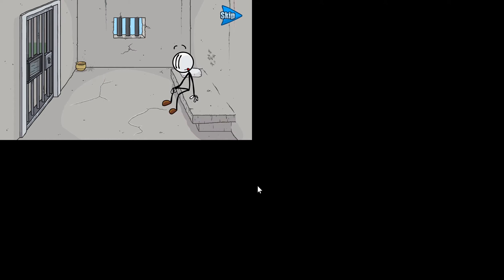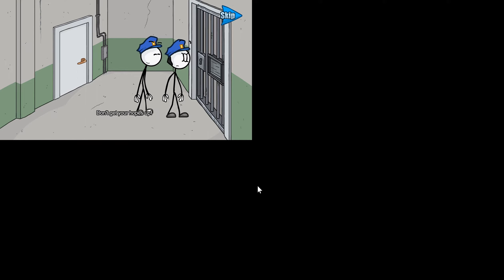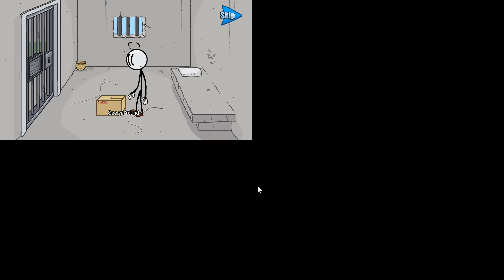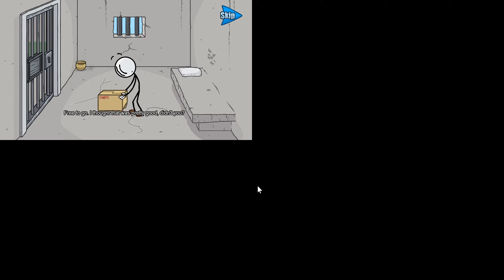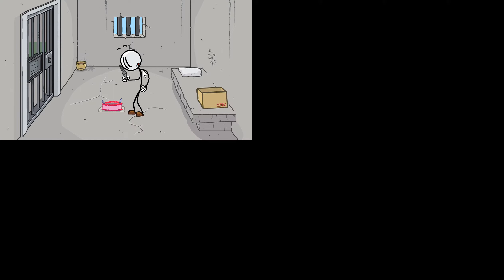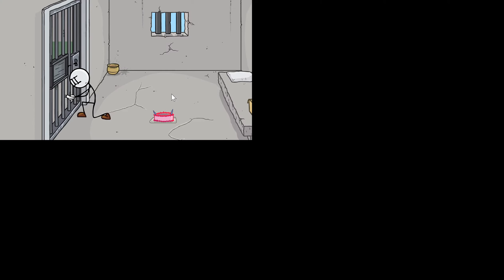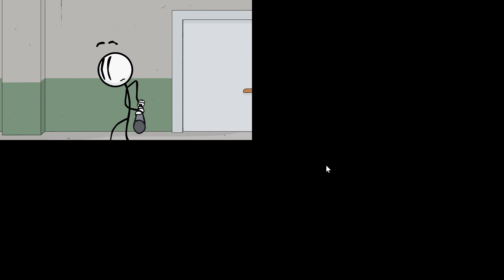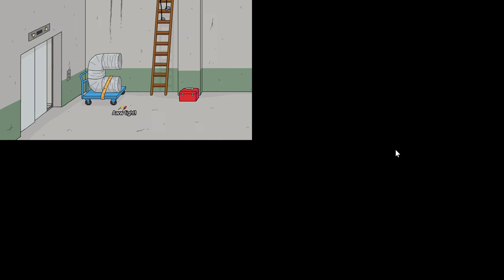We Broke Out of Prison - Henry Stickmin Walkthrough Part #2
Today we break out of a bank 3 different ways. I won't spoil it for you but we have an awesome time. please enjoy the video :)